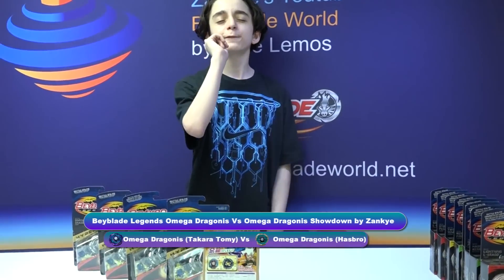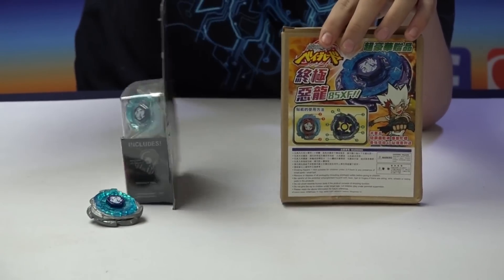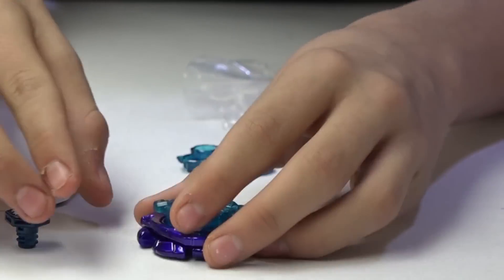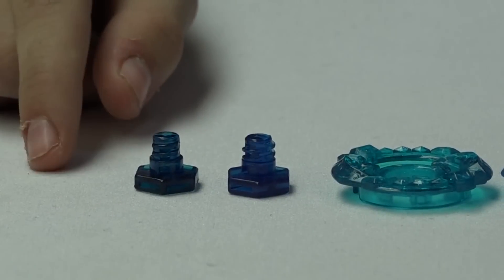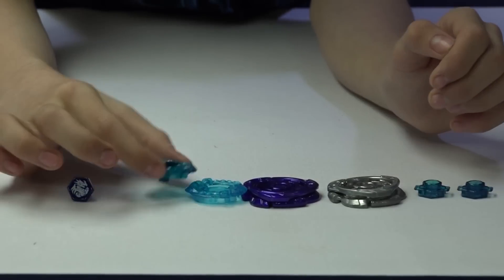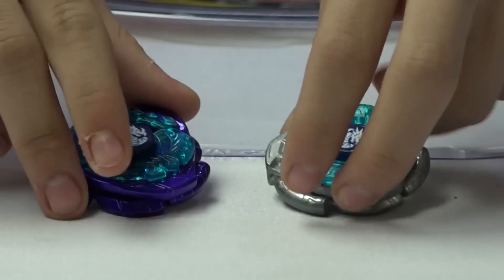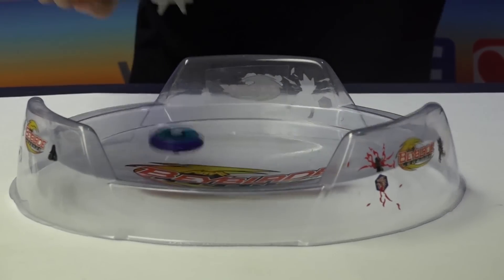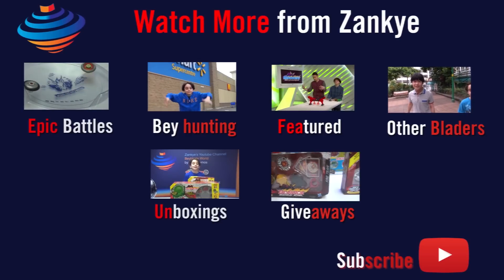Beyblade Legends Omega Dragonis Showdown by Zankye Unboxing Review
1. Our s Giveaways / Sweepstakes are global, so it doesn't matter where you live ,will send it to you for FREE if you are the winner (some conditions apply).
2. Most s consist in choosing each part of a battle or each beyblade is your favorite or some question of this range, to enter you just need to type what is your preference for what is asked, you can enter multiple types as long as you don’t spam.
5. Our Giveaways /Sweepstakes contest are conducted with total transparency, and all prizes will be awarded, in some case  prizes that are not claimed within 5 days from the winners announcement they will be either recycled for a future  or donated to a child institute in need in Canada.
6. We are fully responsible for our rules and all aspects of the contest administration.
7. YouTube is not a sponsor of our Giveaways / Sweepstakes and entering you as a user you agree to release YouTube from any liability related to our Giveaways / Sweepstakes
8. We ONLY be using any data collected from the winners for the sole contest administration purposes (to send the prizes to the winners address) and don’t use any of this collected data for marketing purposes.
9. Don't forget to get permission from your parents or your legal guardian if are younger than 18 years old, in case if you win, because we will be in need of your mailing address, first and last name, to be able to send you the prize, if you are the winner of our /sweepstake.
10. As winner  you will have 5  days to claim your prize  replying  by Youtube private message ONLY, with Full Name not Youtube user name plus complete shipping information. No more than a total of 2 prizes per Household.
11. We Use the Mechanic Papa Raffle selector for our draws and have no control if for some odd reason some names are not picked up, or if there's double entries.
12. We are not responsible if your prize it gets lost, stolen, or damaged in transit plus we are not responsible if you need to pay for any tax or duty on the prize sent to you. In some cases if the amount of the shipping is to higher for the prize you won, especially for countries in Asia, Europe or Australia we might replace the prize for equivalent.
13. If you use an auto comment script of any kind to automatic post or  enter the s with multiple accounts, so you can win prizes, besides being disqualified and blocked will be reported to Youtube.
14. If you like any of our videos feel free to press the Like button, add it to your favorites and share it with your friend’s, there’s no obligation on your side.